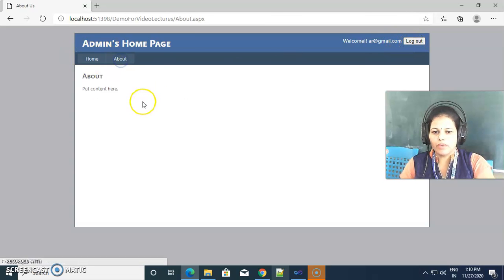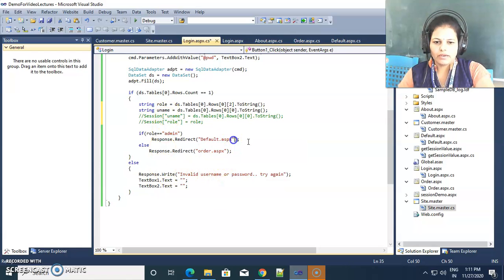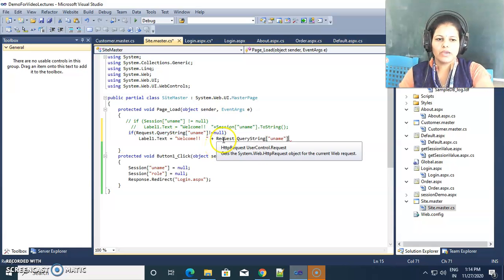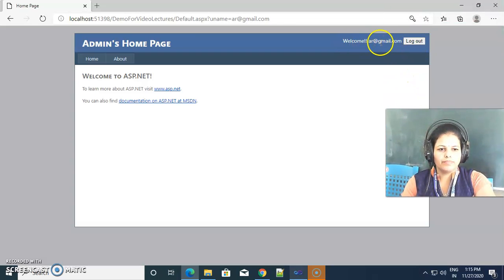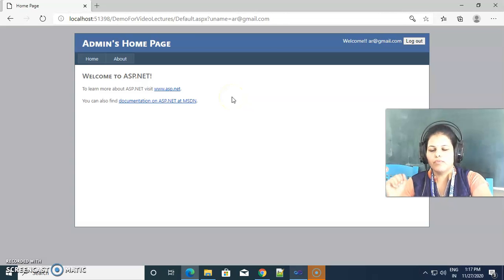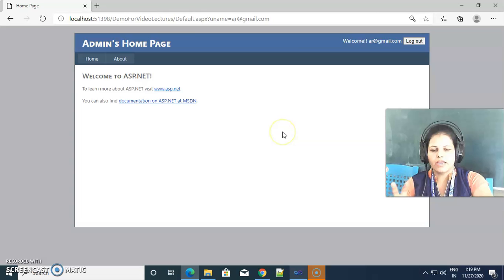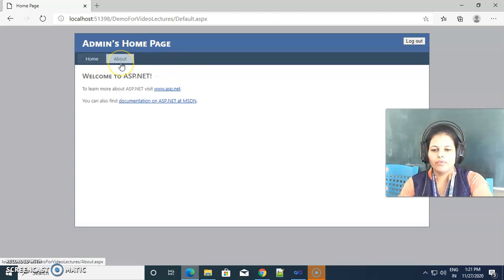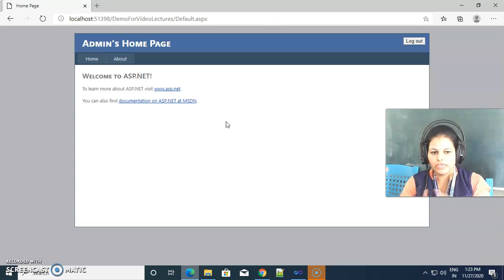QueryString In ASP.Net | Client based State Management